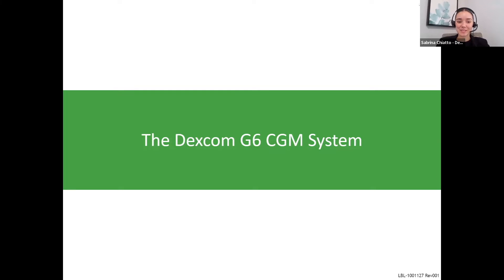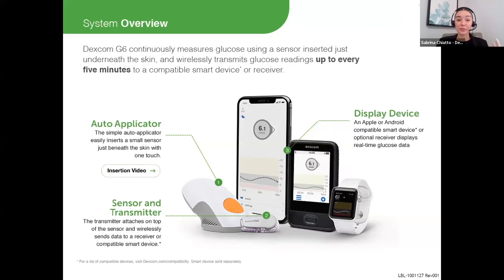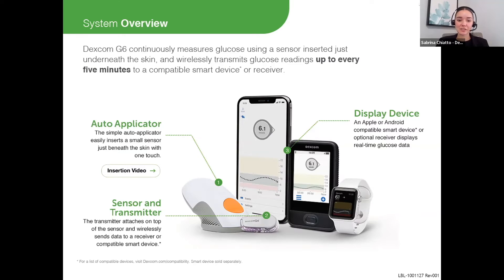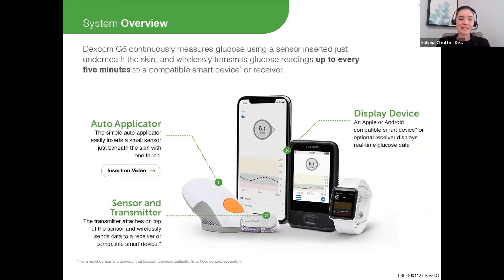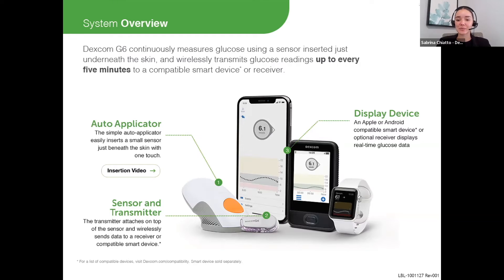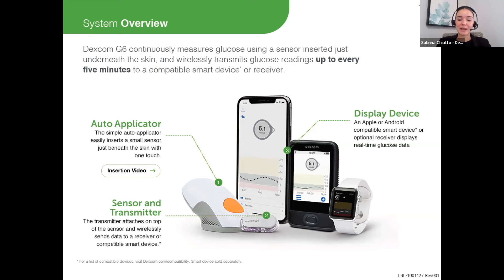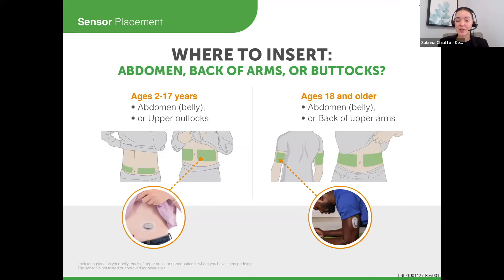Dexcom G6 CGM Components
This video provides information on the Dexcom G6 Continuous Glucose Monitoring (CGM) System components.
LBL-1001127 Rev001